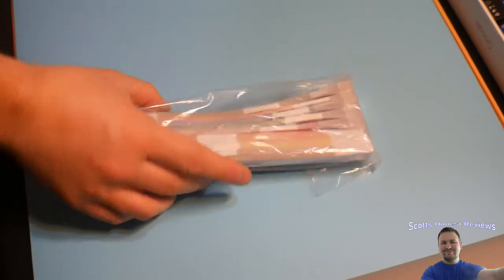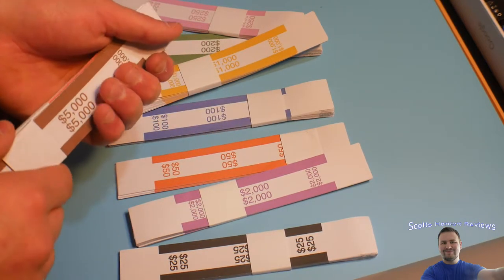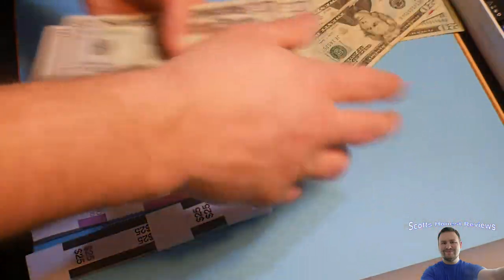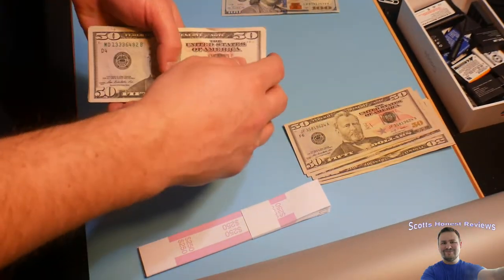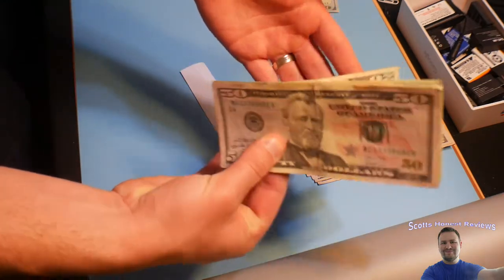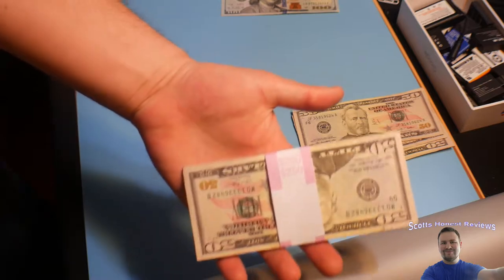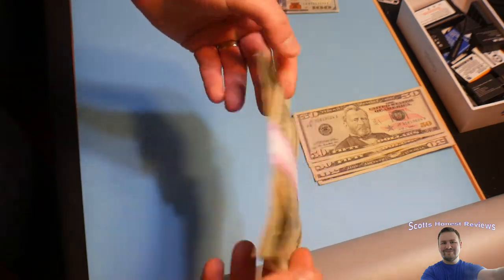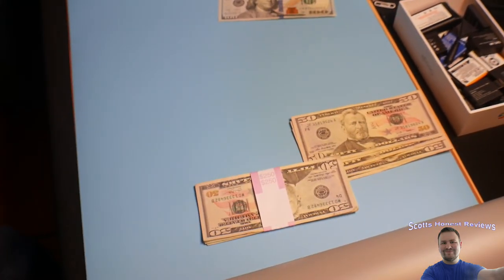300 Assorted Money Bands Honest Review Self Adhesive Currency Straps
300 Assorted Money Bands
if your interested you can buy them

300 Assorted Money Bands Honest Review Self Adhesive Currency Straps

300 Assorted Money Bands, Self Adhesive Currency Straps, ABA Standard Colors Bills Wrappers to Organize Cash, 7.75 x 1.25 Inches

**Extras**

*Tags Below*